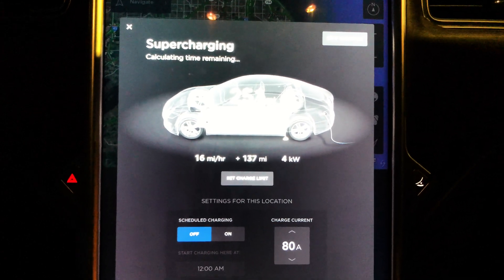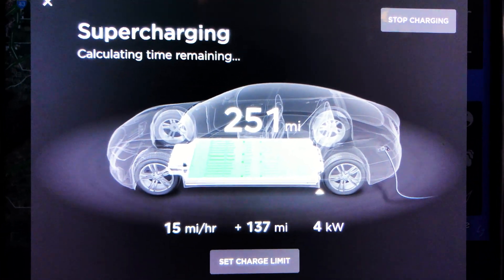Tesla Model S 90D: Rated Range Degradation 100000 Miles 4 Yr 48Wk Ownership W/Chart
Range Maintaining

Kman's Approved Products! A collection of products I've personally used or tested and pass my approval!